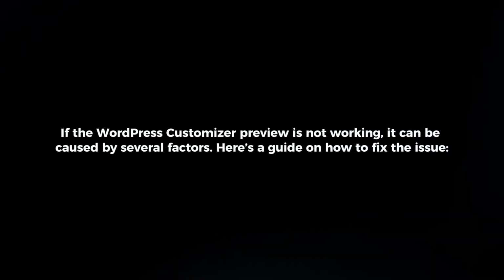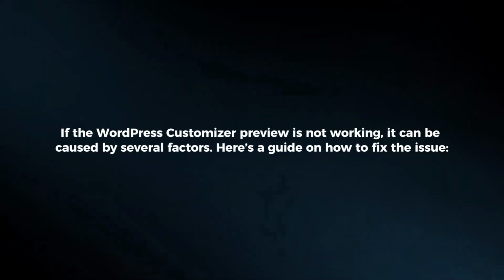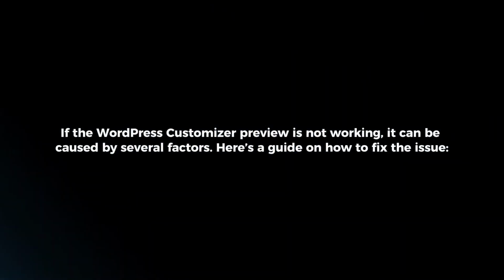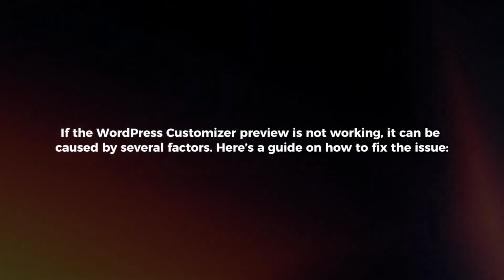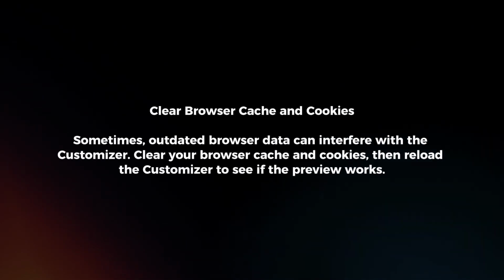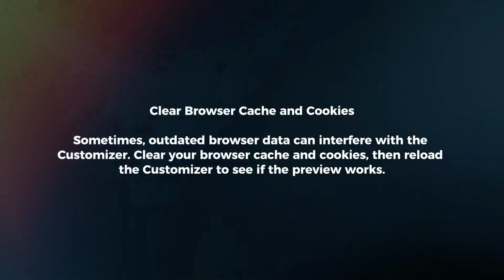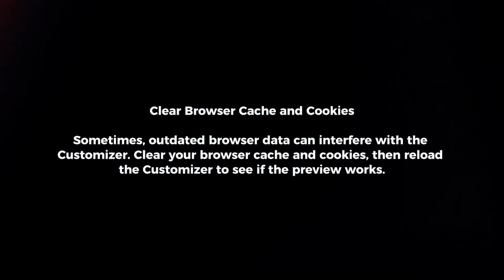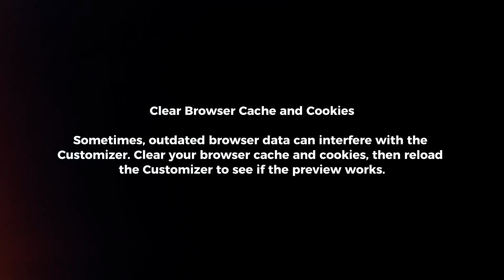How To Fix The WordPress Customizer Preview Not Working (2025)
In this video I will explain How You Can Fix The WordPress Customizer Preview Not Working In 2025.